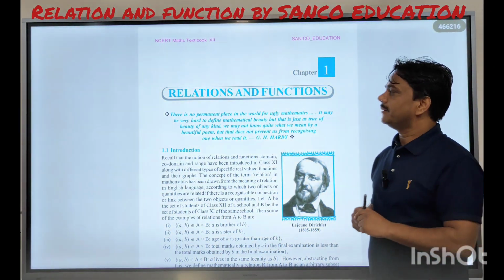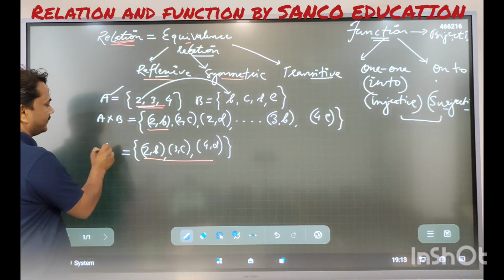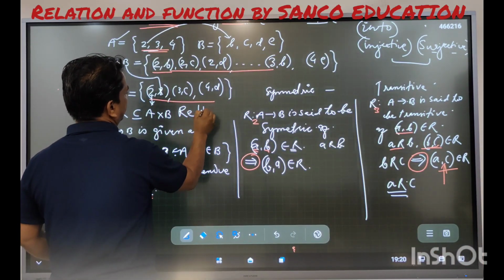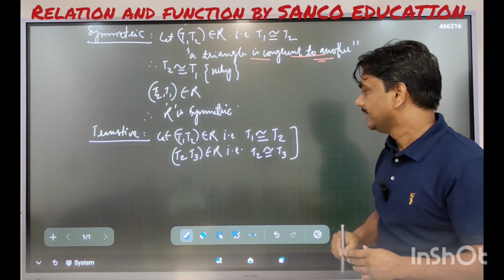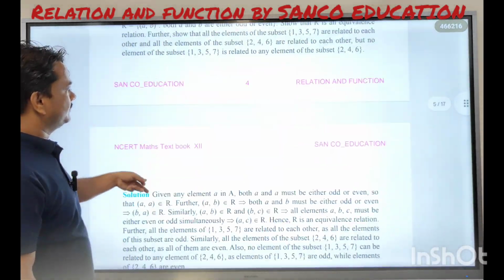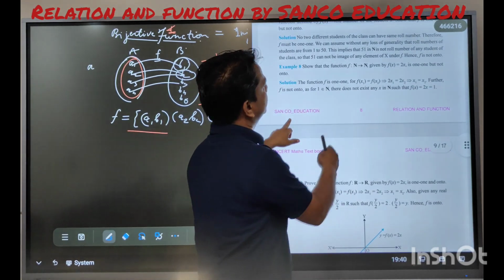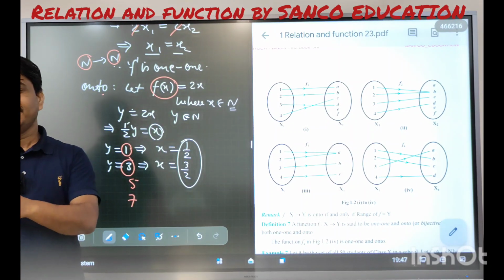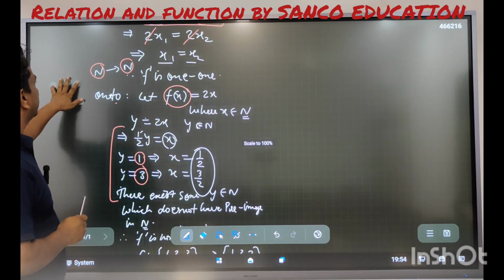Relation And Function/Santosh kumar choubey/SANCO-EDUCATION